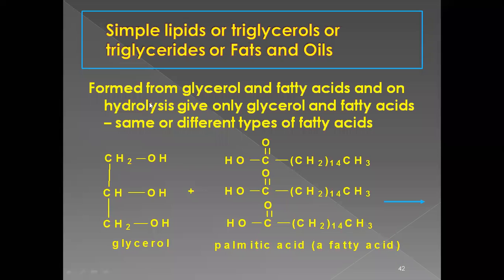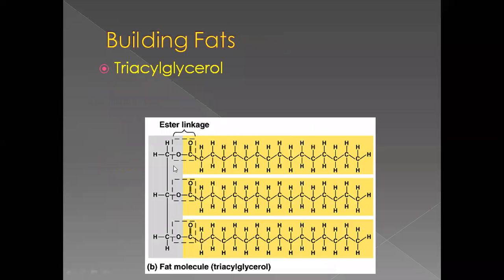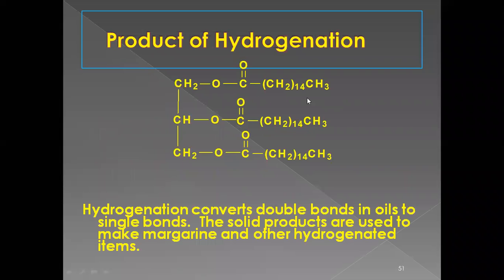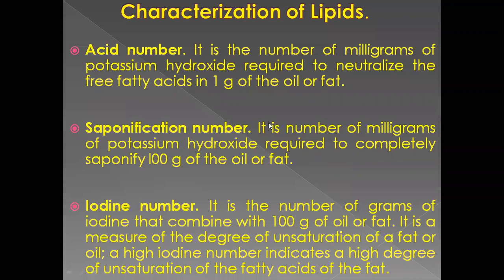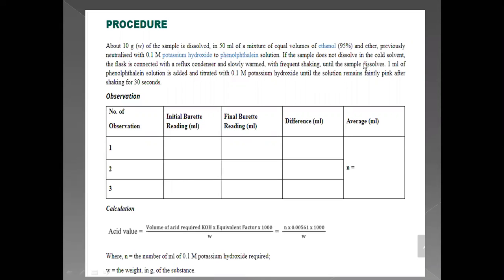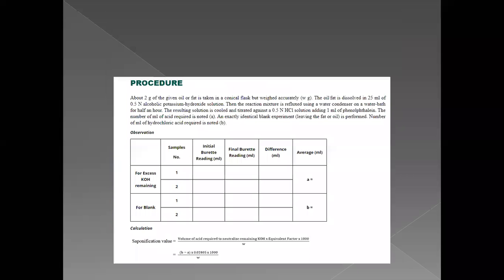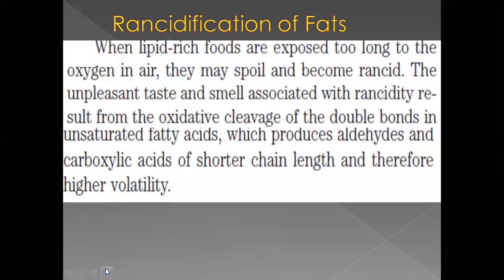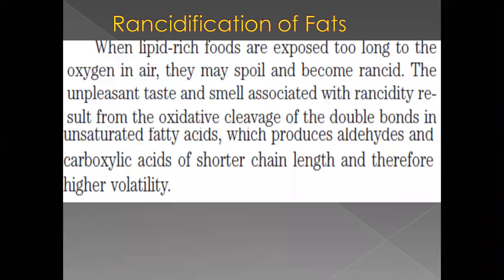FATS AND OILS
after watching the video student can able to learn various chemical reactions of fats and oils